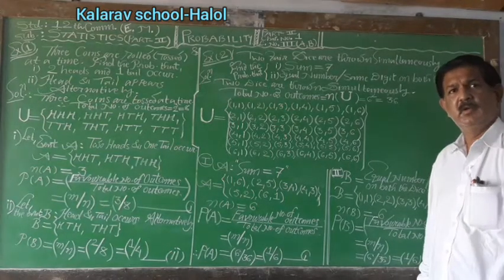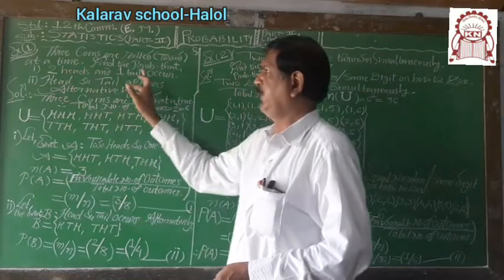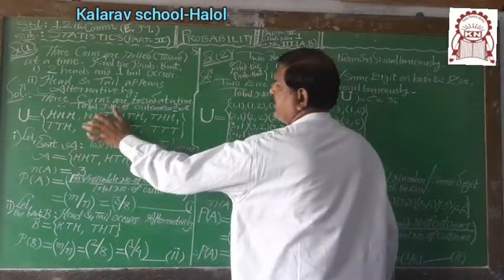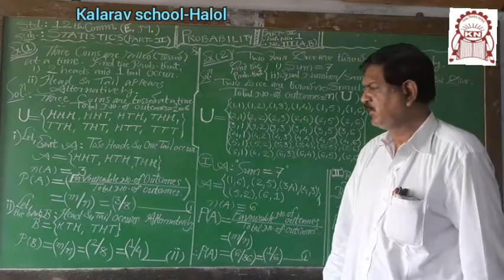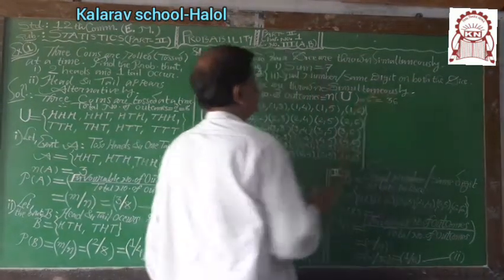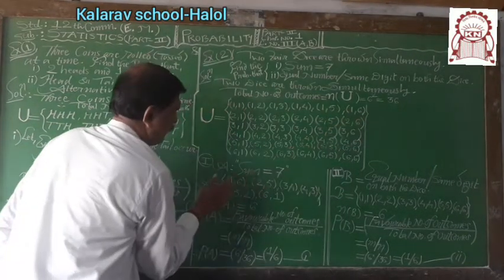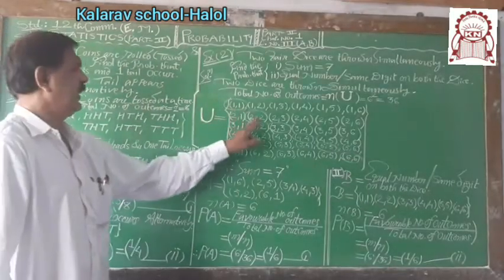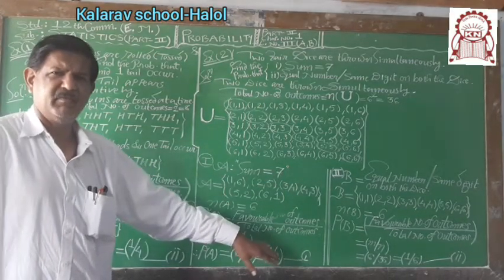12th Com EM Stats II Ch 1 Probability Part 3 A B